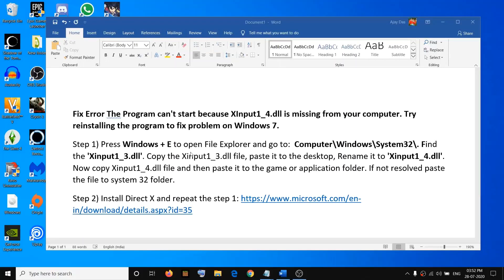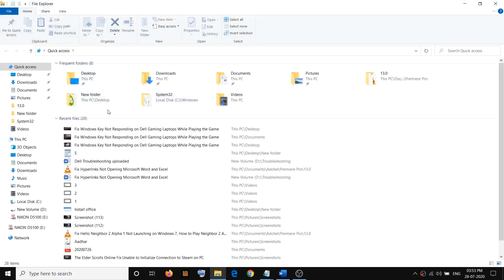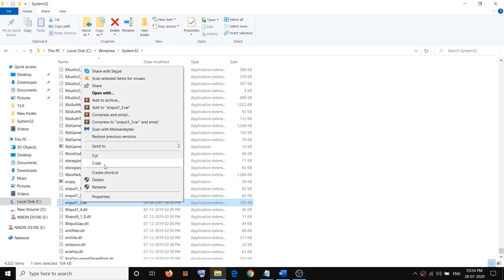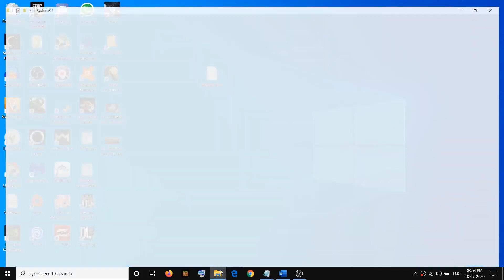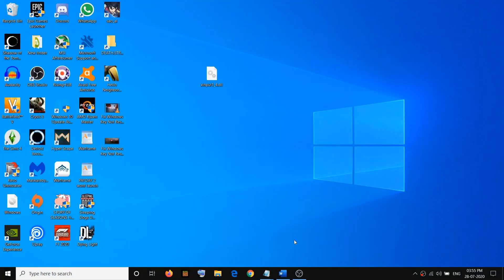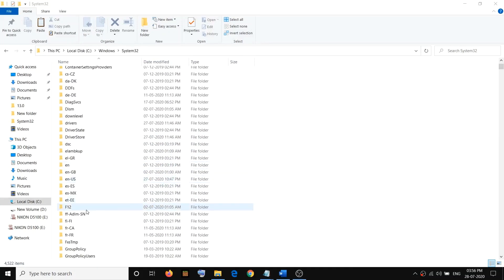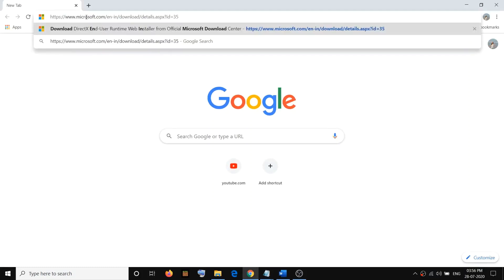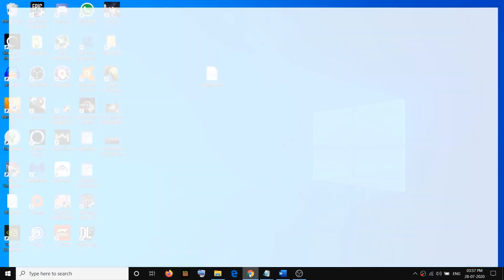How to Fix XInput1_4.dll is missing Error on Windows 7 While Launching game or Any Application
How to Fix Error The Program can't start because XInput1_4.dll is missing from your computer. Try reinstalling the program to fix problem on Windows 7.

Step 1) Press Windows + E to open File Explorer and go to:  Computer\Windows\System32\. Find the 'Xinput1_3.dll'. Copy the Xinput1_3.dll file, paste it to the desktop, Rename it to 'Xinput1_4.dll'. Now copy Xinput1_4.dll file and then paste it to the game or application folder. If not resolved paste the file to system 32 folder.
Step 2) If Xinput1_3.dll is missing in system 32 folder then install Direct X and repeat the step 1